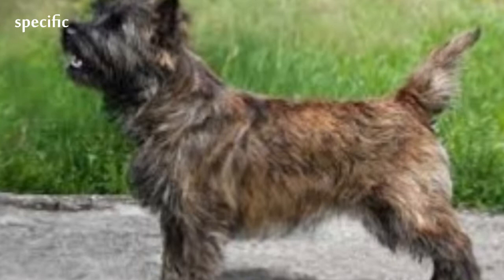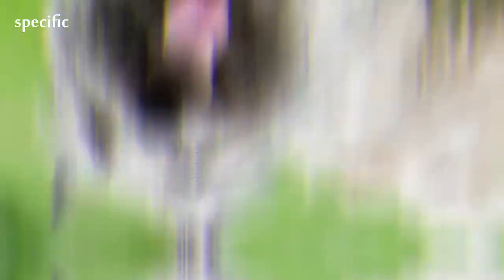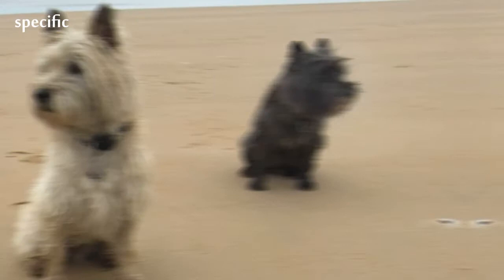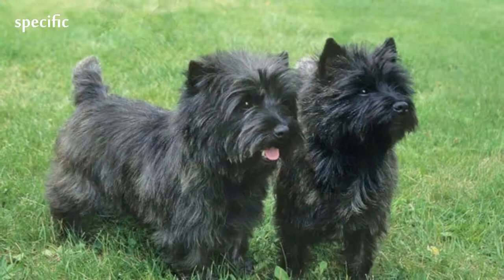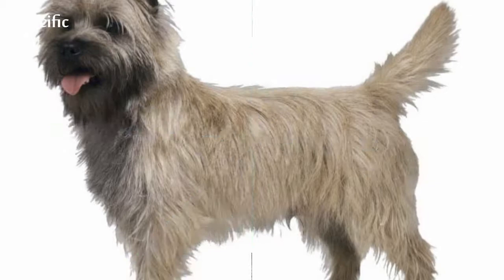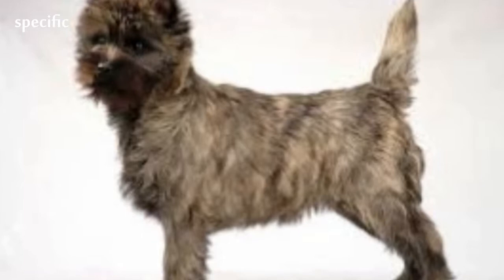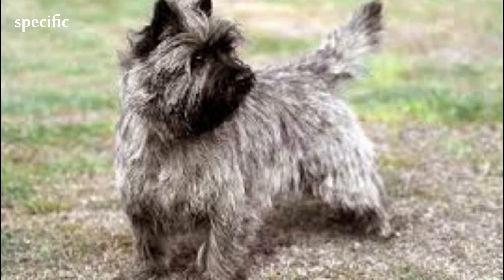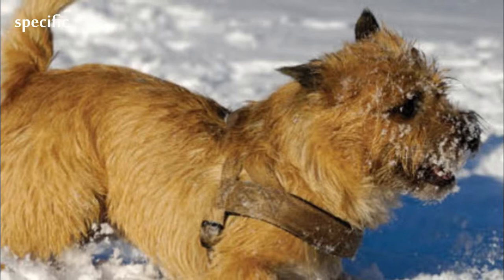Cairn terrierDetails about Cairn terrier Specific information about animals Animal wikipedia series